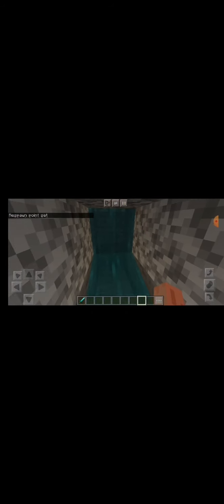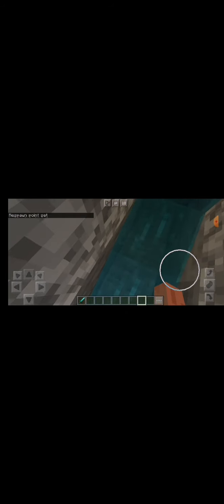Playing minecraft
Elijah